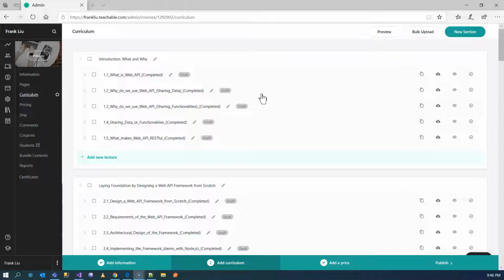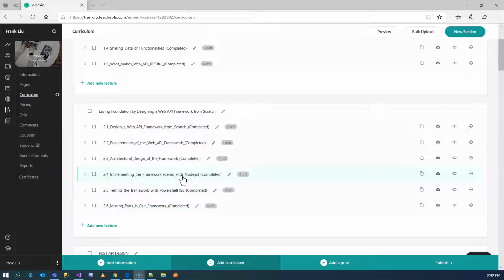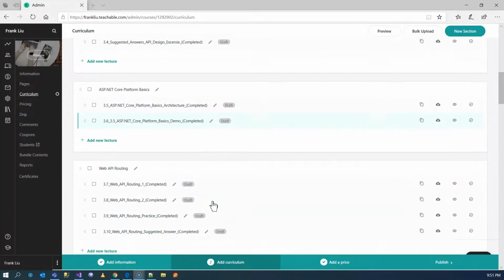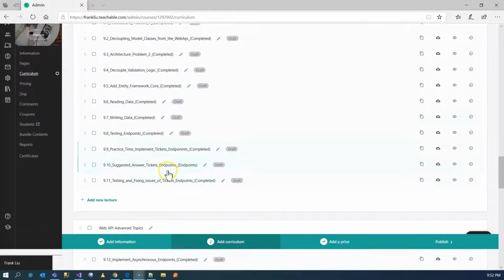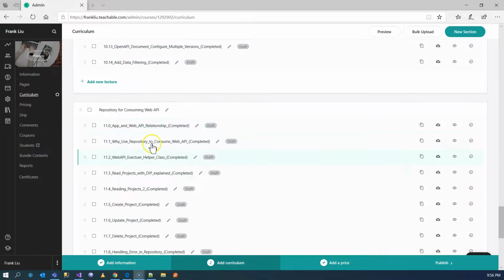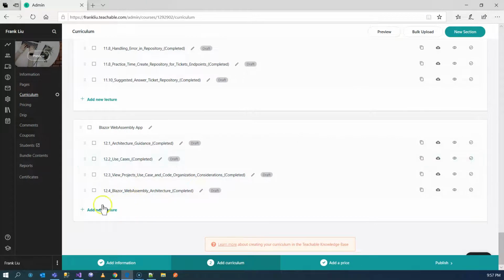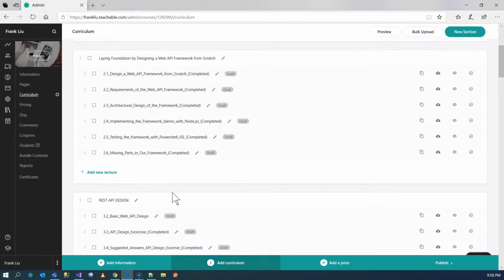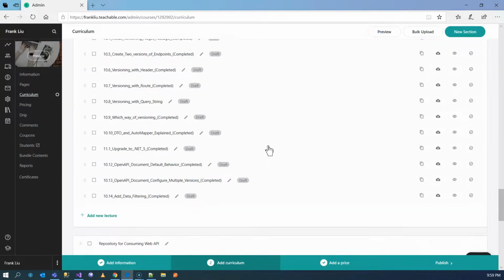Upcoming - Complete Web API Course in .NET 5 Consumed by Blazor WebAssembly